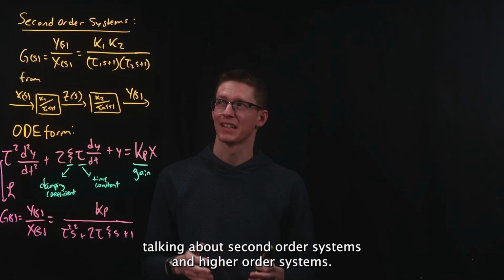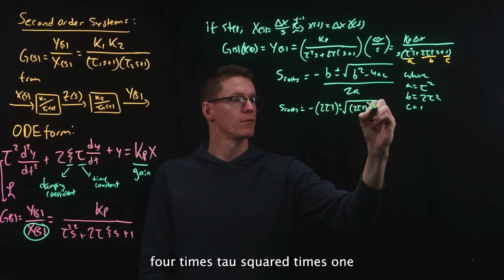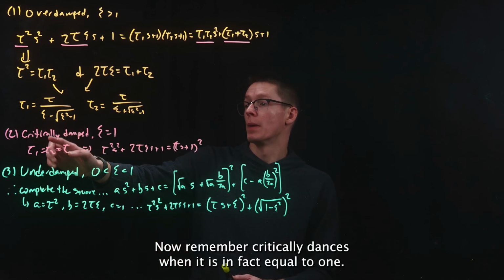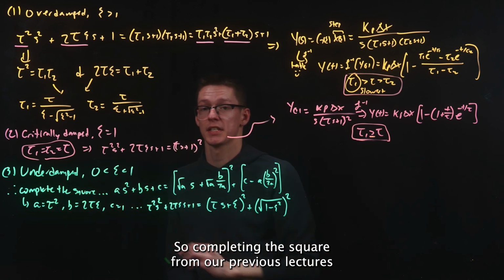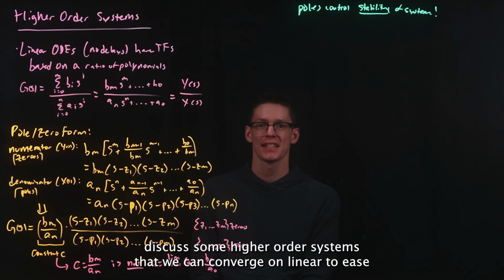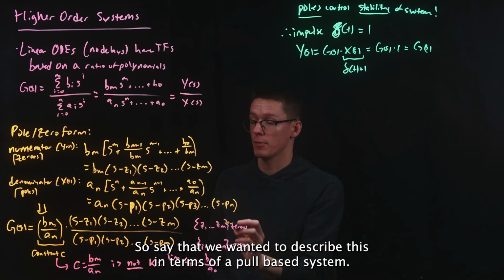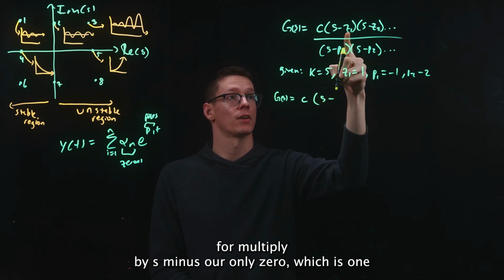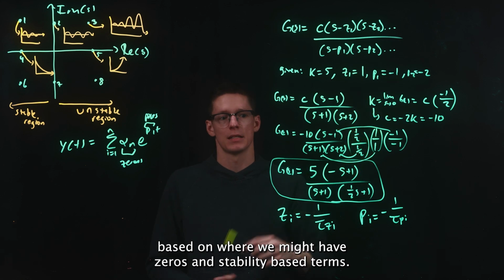Chemical Engineering Process Controls and Dynamics - Lecture 9 (Higher Ordered System Linearization)